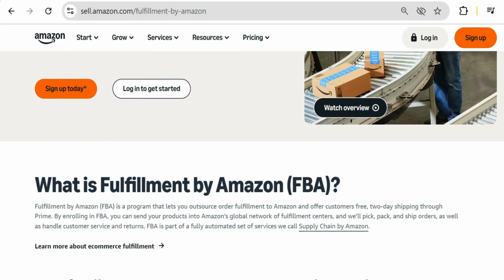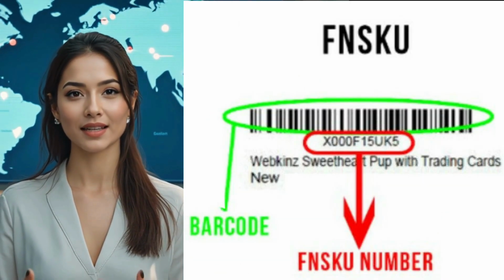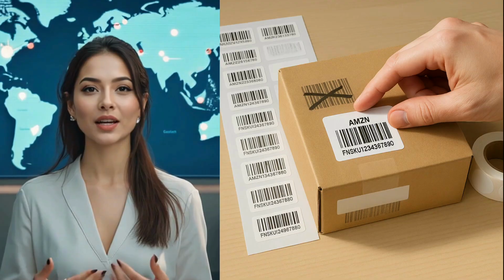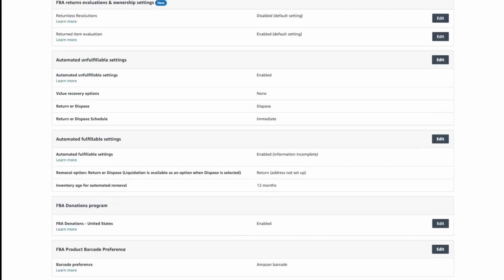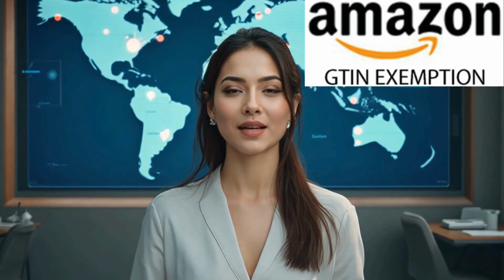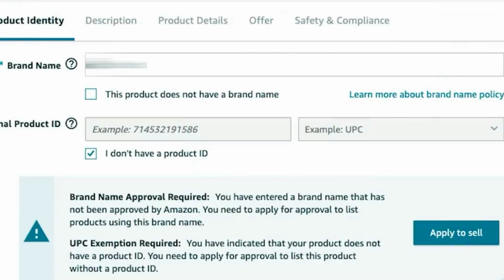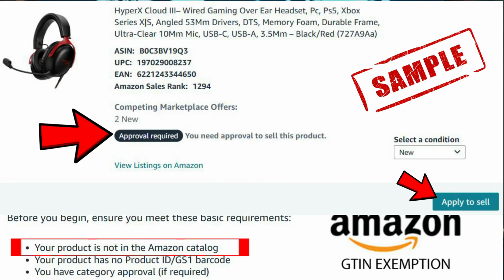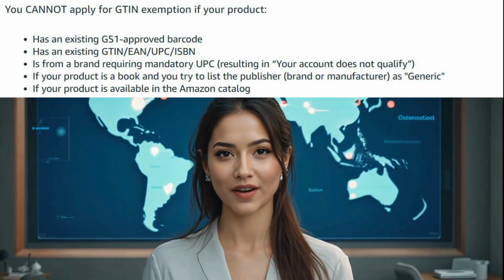Amazon FBA Barcodes Explained | UPC, FNSKU, GTIN Exemption & GS1 Full Beginner Guide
Confused about Amazon FBA barcodes, UPC codes, FNSKU labels, GTIN exemptions, and GS1 requirements? In this complete Amazon Seller Central tutorial, you will learn exactly how Amazon barcode systems work for FBA, FBM, private label, wholesale, arbitrage, handmade products, and branded listings.

This lesson explains the difference between manufacturer barcodes and Amazon barcodes, how to create compliant product listings, and when you should apply for a GTIN exemption instead of buying UPC codes from GS1.

Inside this video:
• Amazon FBA barcode explained
• What is FNSKU on Amazon
• Amazon UPC code tutorial
• GTIN exemption explained
• Amazon GS1 barcode requirements
• Amazon private label setup
• Amazon product listing tutorial
• Amazon Seller Central barcode settings
• How to create FBA shipping plans
• Manufacturer barcode vs Amazon barcode
• Amazon inventory tracking explained
• Amazon brand approval process
• Amazon Brand Registry explained
• UPC requirements for variations and bundles
• How to avoid Amazon listing suspension
• Amazon wholesale and arbitrage barcode setup
• Amazon packaging and labeling rules

This tutorial is perfect for Amazon FBA beginners, FBM sellers, private label sellers, wholesalers, handmade sellers, and anyone creating Amazon product listings for the first time.

If you want to avoid barcode mistakes, listing errors, inventory problems, and account issues while staying fully compliant with Amazon policies, this guide will help you understand the entire barcode and GTIN exemption process step by step.